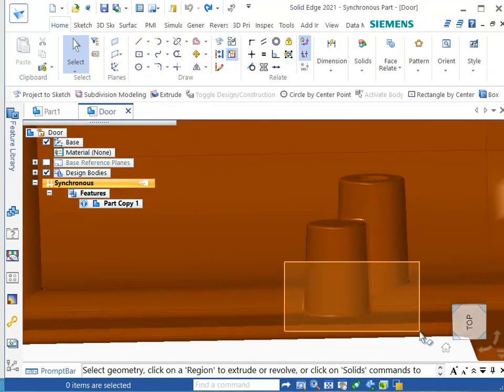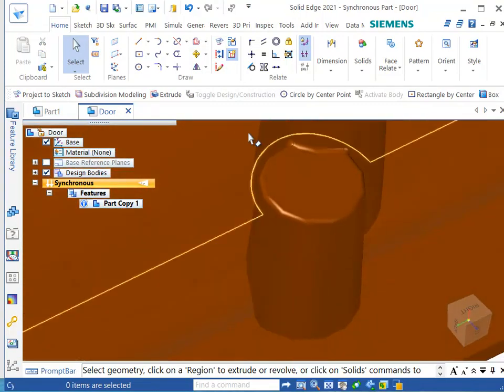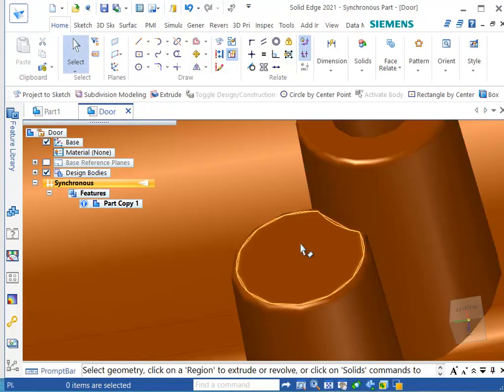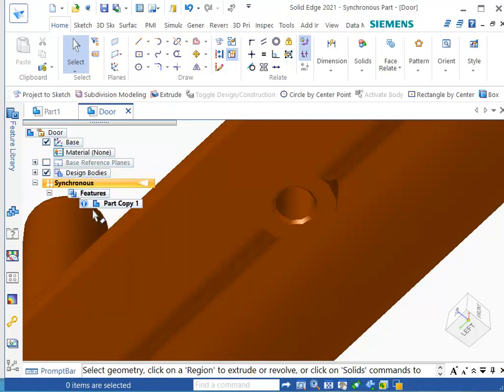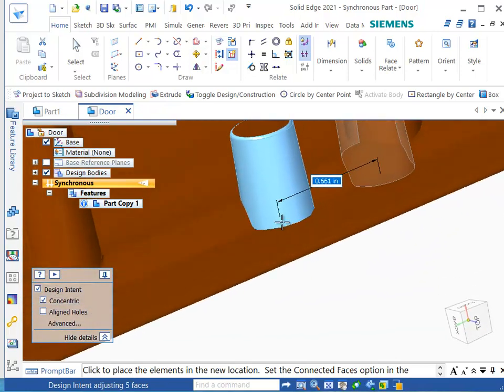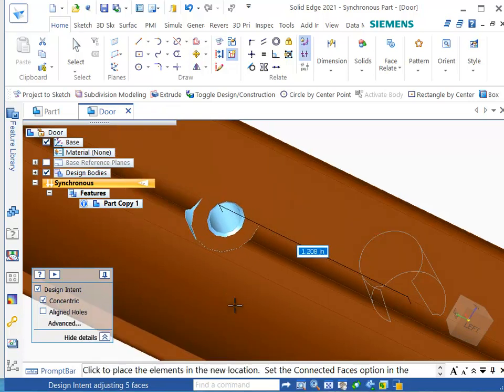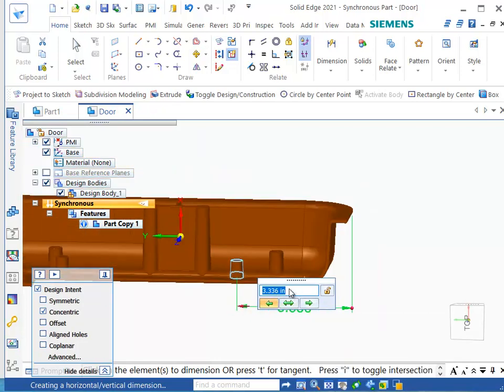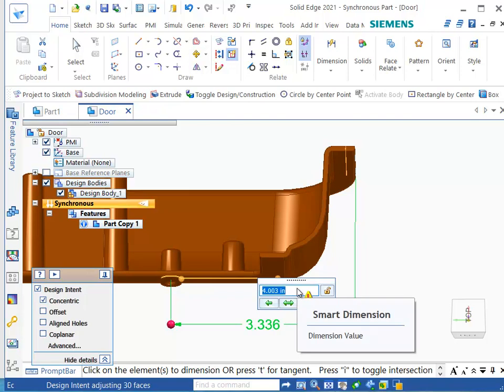Solid Edge Synchronous Edits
On an imported model, Solid Edge Synchronous moves a boss with some concentric associated features. With dimensions. Did I mention this was an imported model?